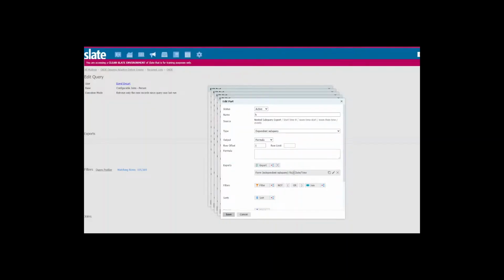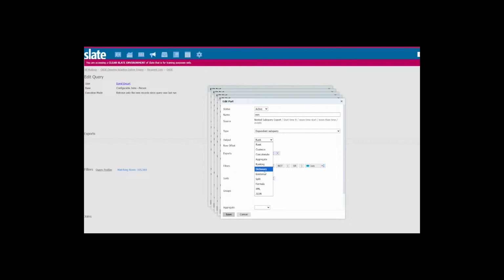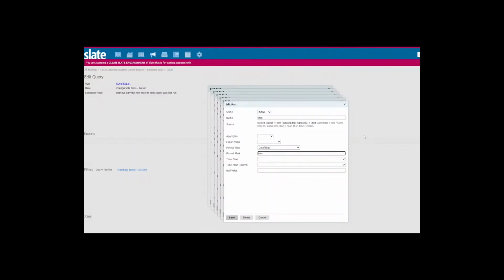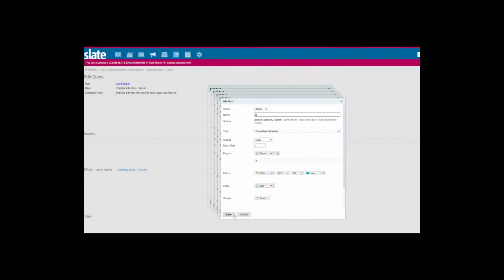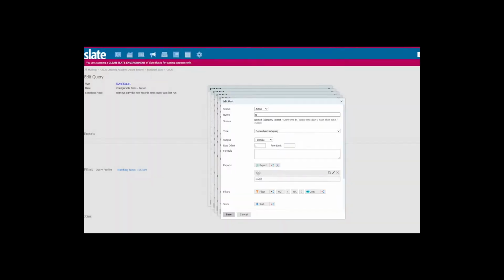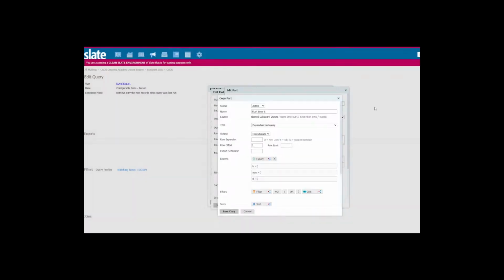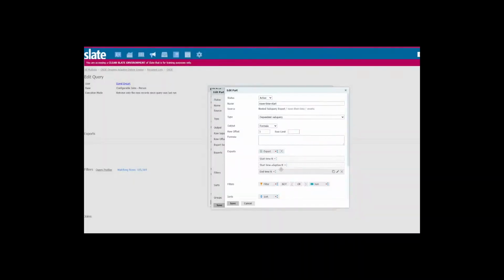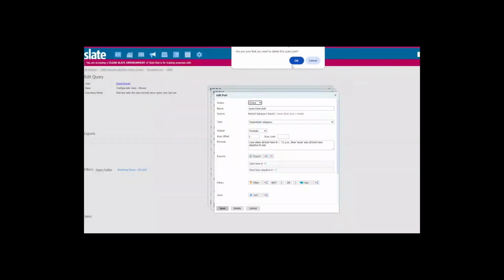OADE 02 Advanced Time Formatting a m , adptive start tt, noon then time, removing 00 minutes Gilded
Let's build in Slate! Welcome to The Gilded Build.
This is where functional Slate builds go to get polished, overengineered, and dressed up far beyond what was strictly necessary.

In this first episode, I build an automated weekly events Deliver that goes well past the usual “here are some events” approach. We are using student specific logic, dictionary exports,  dynamic templates, umbrella event redirects, and very precise time formatting to make the message more useful and a lot more engineered.

In other words, we are taking a perfectly reasonable Slate process and refusing to leave it in peace.

This episode is for anyone who wants to build event promotion emails that feel more dynamic, more targeted, and more thoughtfully crafted, without settling for the plain version just because it technically works.

If that sounds like your kind of nonsense, you are in the right place.